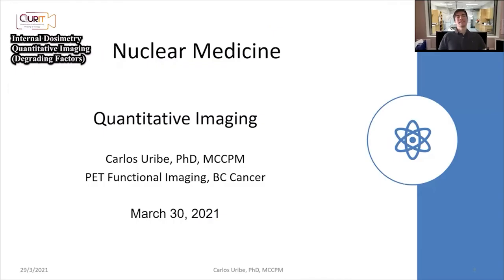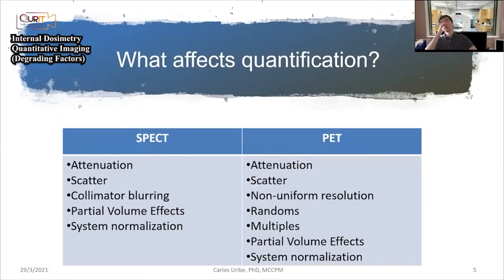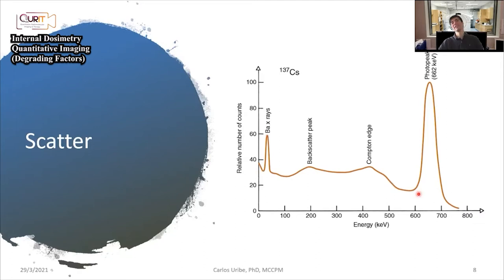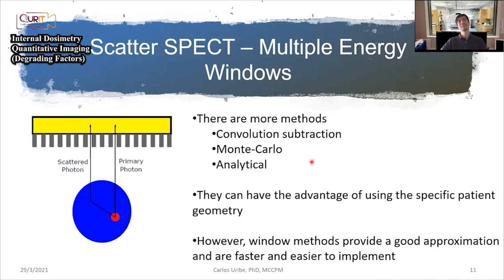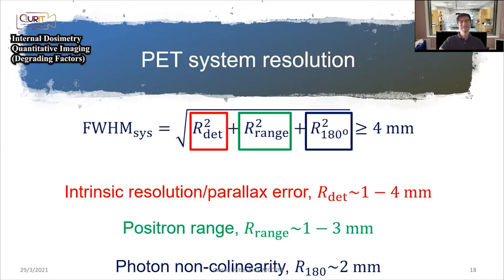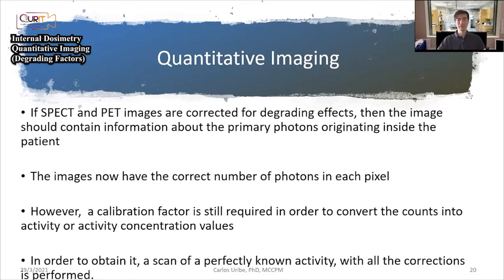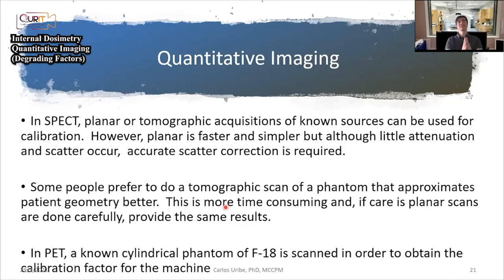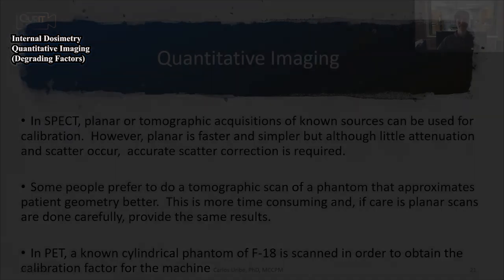Internal Dosimetry: Quantitative Imaging (Part 1) [L45]